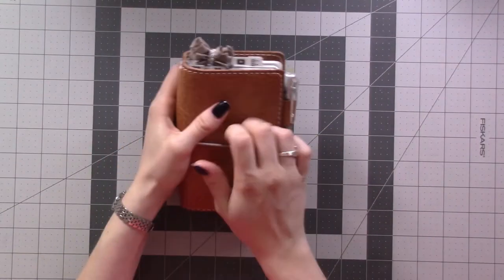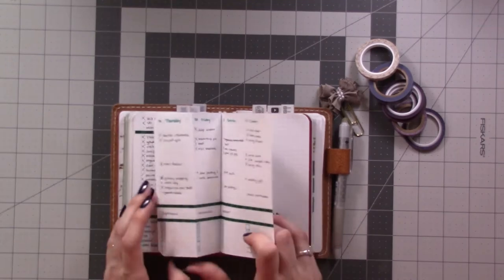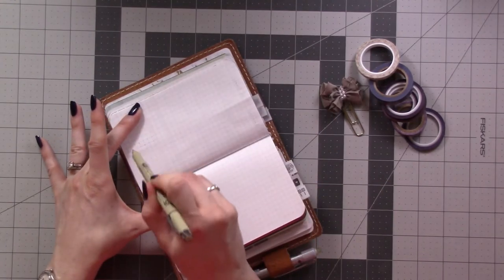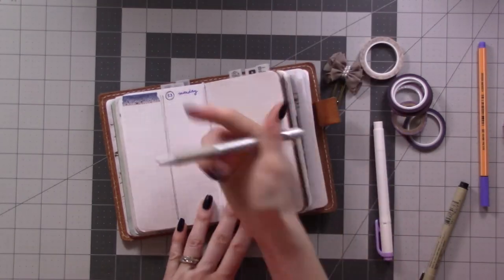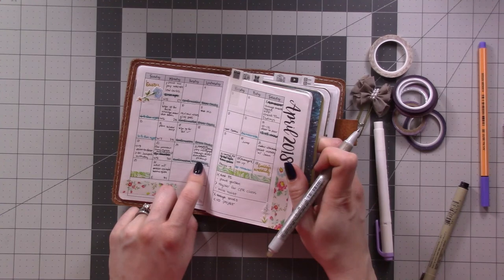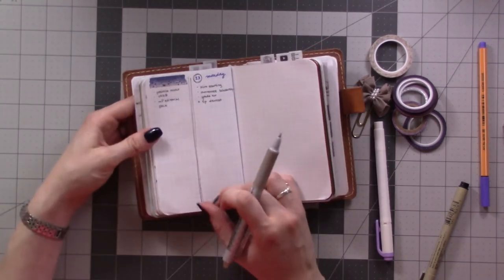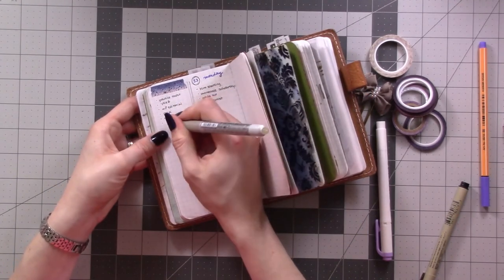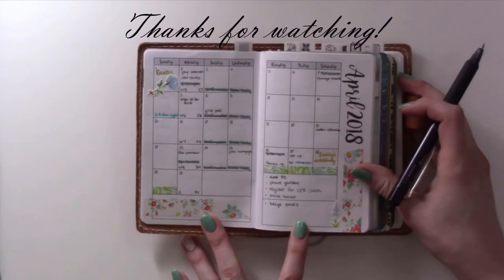Day 23: One Month in My Bullet Journal